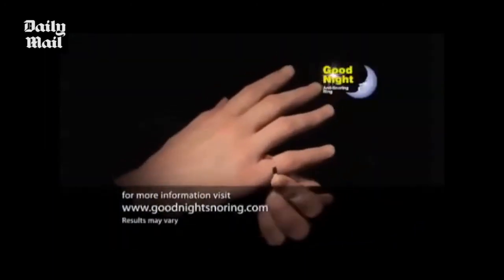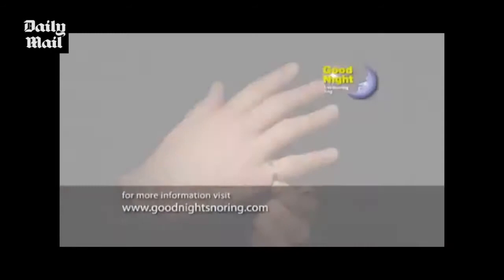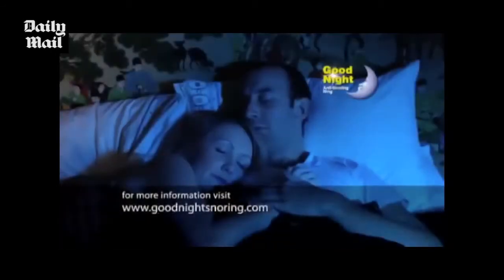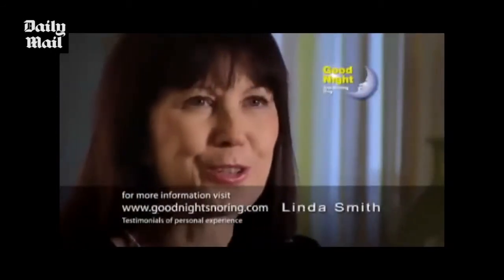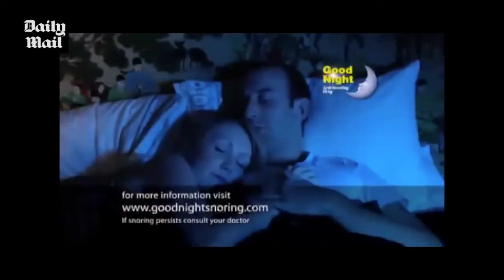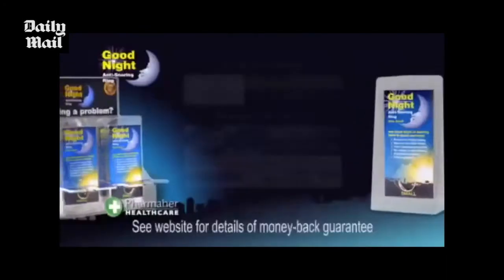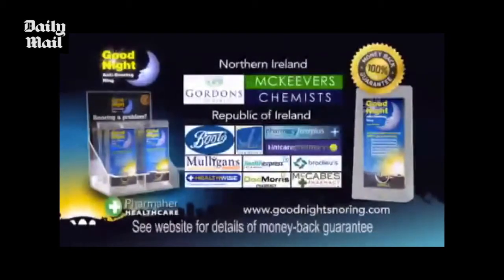Desire Trailer Oct '14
TONIGHT! Desire London gets pumped up tonight.. 1am Monday Night (Tuesday Morning) until 11am Tuesday Lunchtime!!

Tonight / Tuesday Morning The annual roadblock returns when ‪#‎Desire‬ teams up with ‪#‎Turbocharged‬ ✭

Lots of suprises on the night!

② ROOMS OF MUSIC EVERY WEEK...10 HOUR MUSIC MARATHON!

ARCADE - Underground House with Attitude.
MAIN ROOM - Uplifting, Progressive House. EDM, Electro.

DJ ♬ Line-up

★ DJ Alan K
★ DJ Steven Geller
★ DJ Bruno Nouer
★ Dj bannox
★ Jefferson Souza
-plus guests

UNION CLUB VAUXHALL
➸Next to Vauxhall station
➸87 & 88 Bus from Charing Cross
➸or 344/36/77/156/185/196/344/360/436/N2

‪#‎choosetues